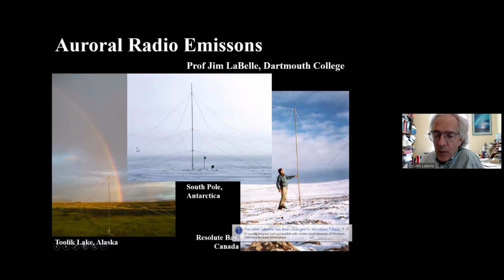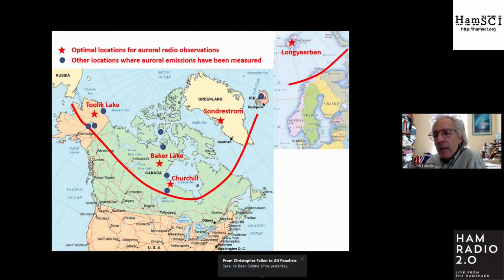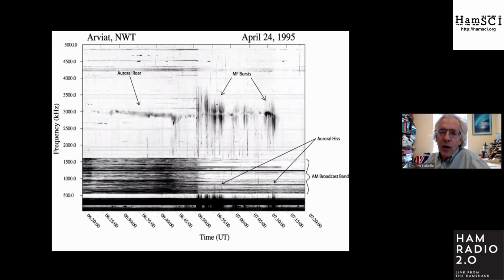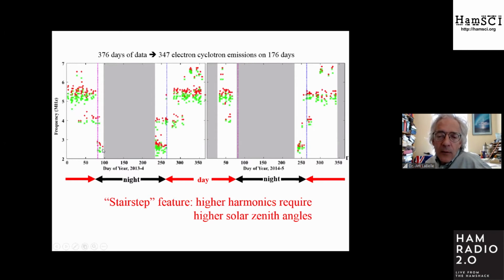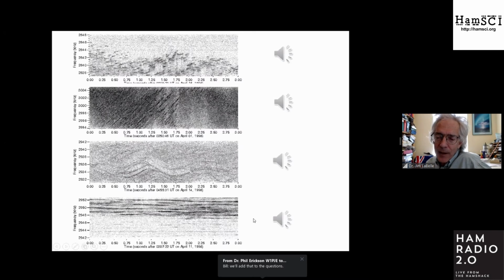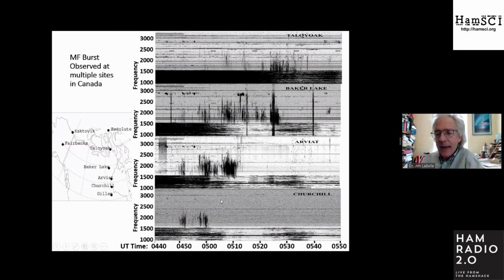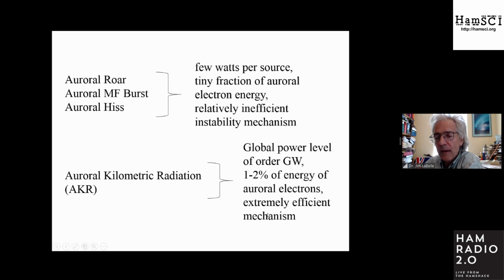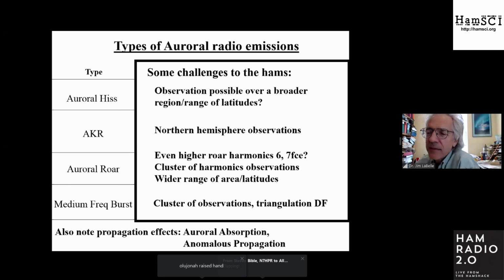HamSCI Observing Radio Signals of Auroral Origin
Observing Radio Signals of Auroral Origin, presented by James LaBelle, at the 2020 HamSCI Conference.